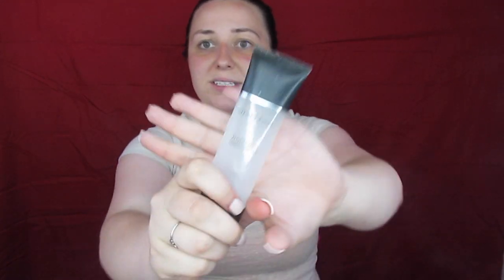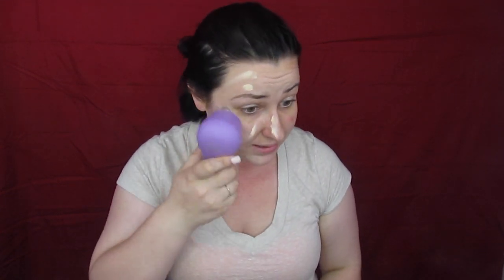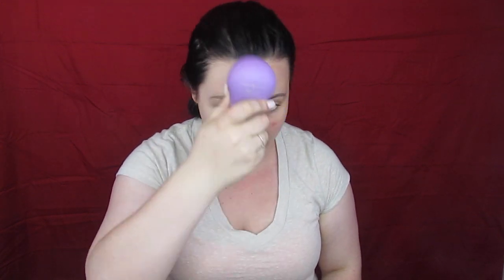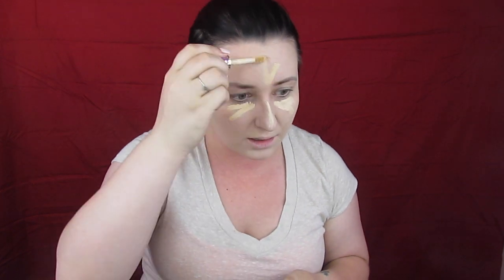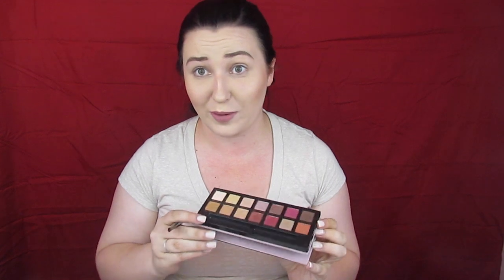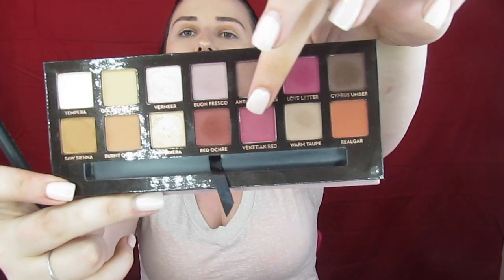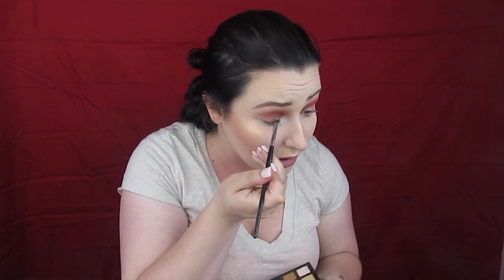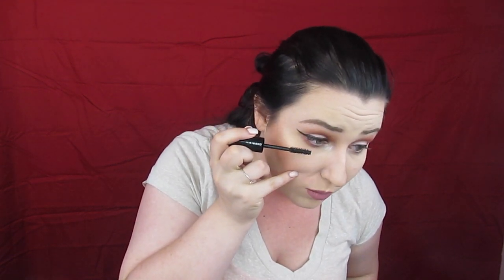SIRI PICKS MY MAKEUP | MAKEUP FLO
SIRI PICKED MY MAKEUP!

HOW DID SHE DO?